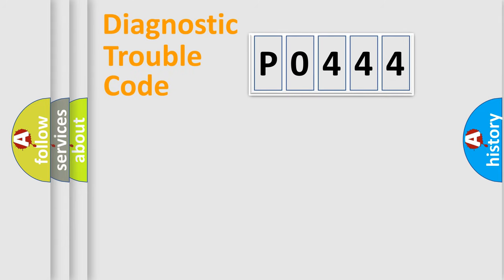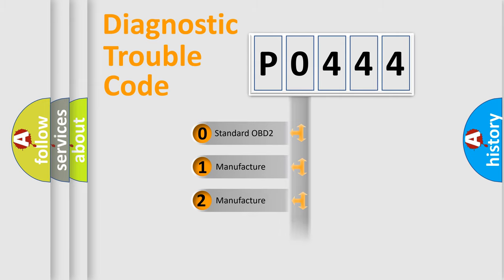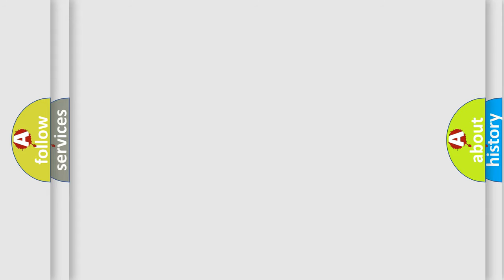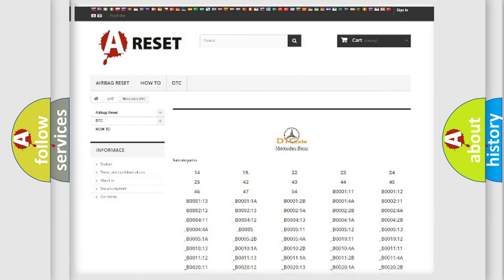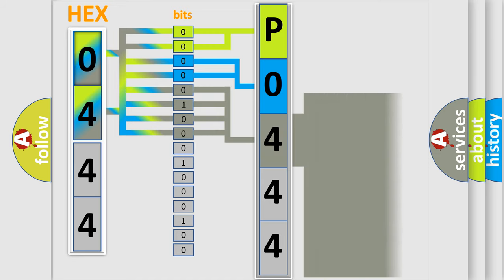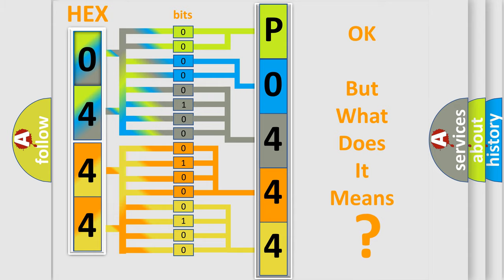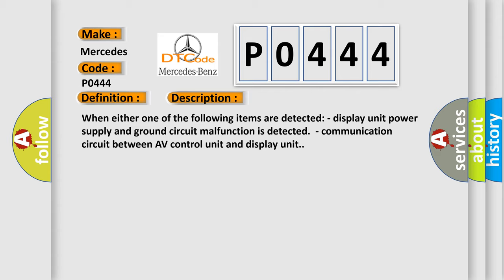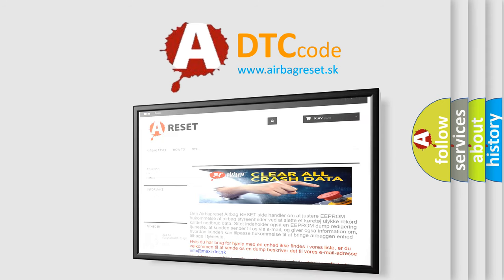DTC Mercedes-Benz P0444 Short Explanation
Contents:
0:21 Basic DTC analysis according to OBD2 protocol standard.
1:48 Insight into programming
2:58 A diagnostically understandable description of the Diagnostic Trouble Code
3:05 Basic error definition

Make:
Mercedes Benz
Code:
P0444
Definition:
Display Unit
Description:
When either one of the following items are detected: - display unit power supply and ground circuit malfunction is detected.- communication circuit between AV control unit and display unit.
Cause:
 Display unit power supply and ground circuit. Communication circuit between AV control unit and display unit.